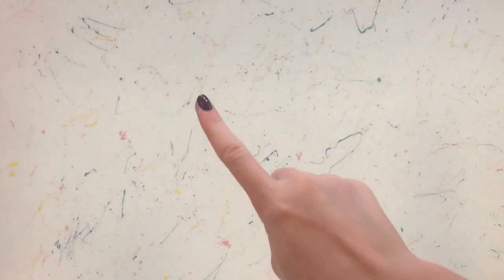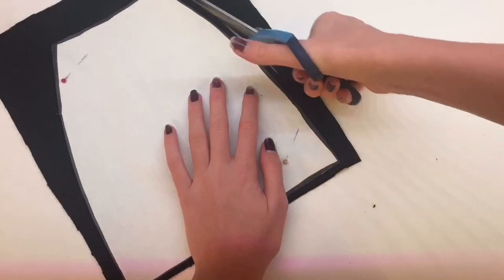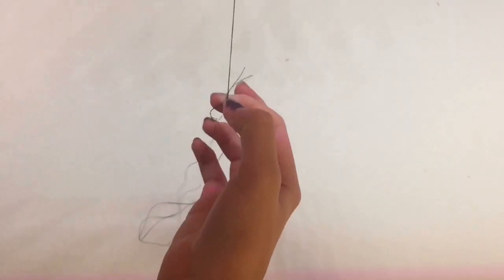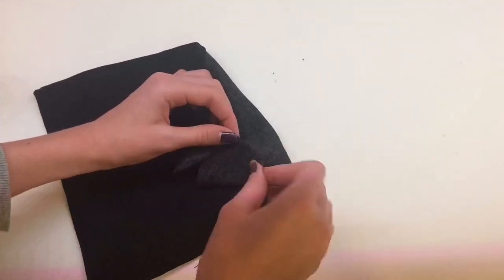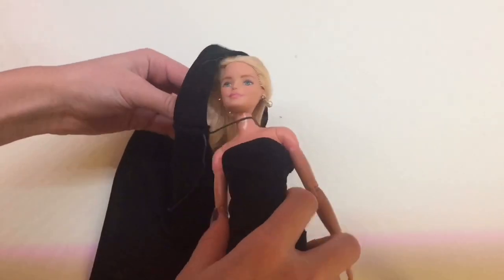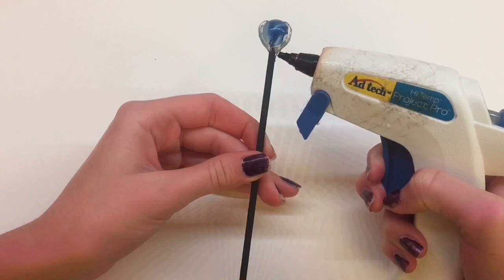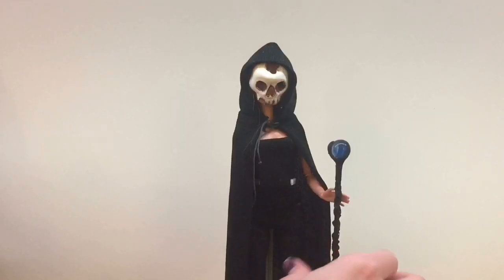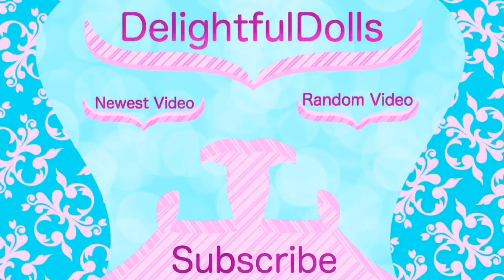DIY SPOOKY Doll HALLOWEEN Costume! Cloak, Sceptre + Skull Face Paint!💀🎃👻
Hi everyone! Today I have a spooky halloween doll costume tutorial! Tag me on Instagram @_delightfuldolls if you try to recreate this DIY because I would love to see it!! ENJOY!!😆🎃💕